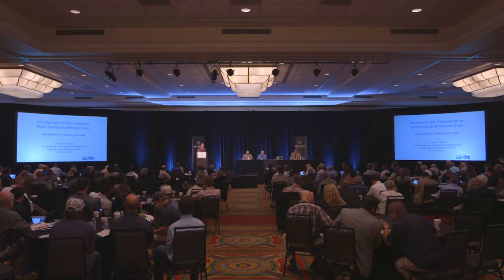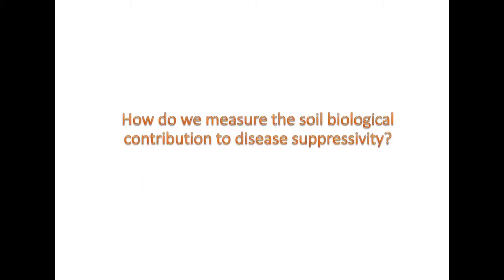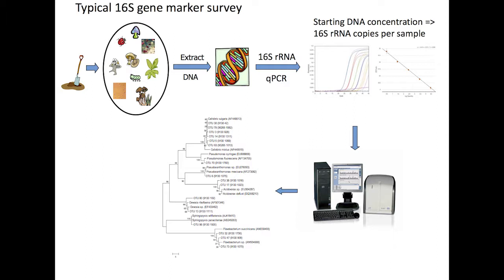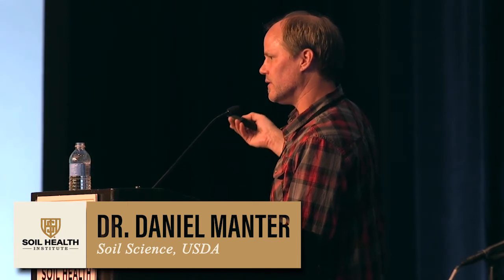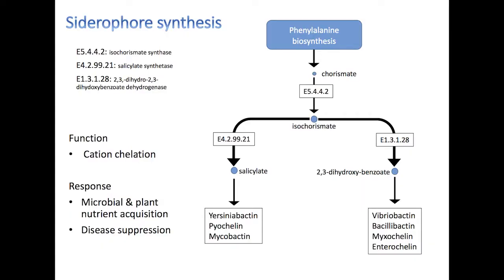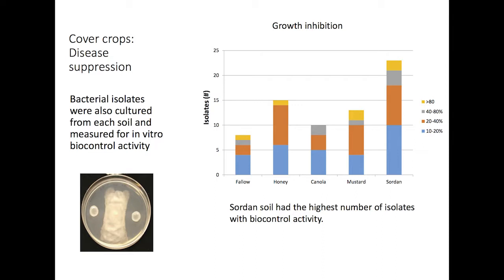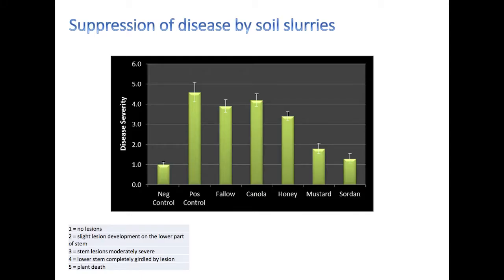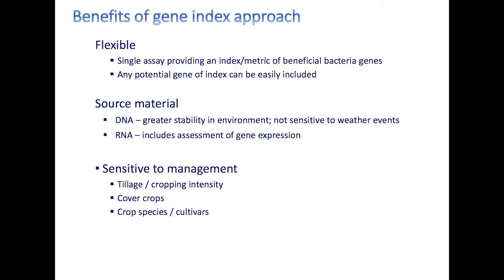Harnessing the Phytobiome- Dr. Daniel Manter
Dr. Daniel K. Manter speaks about developing a predictive gene index. Using state-of-the-art technology, his lab has begun to predict and select for traits like disease suppression in cultivars for crop production. The new techniques are helping to better understand and catalogue the many ways to use crops as pest control and aid with water sequestration, among other benefits.

Dr. Manter defines soil health and soil quality by how well a soil functions in sustaining life. He introduces the “Soil Health Triangle” as a means to qualify key groups of indicators while judging the overall health of a soil. The Soil Health Triangle consists of three types of indicators: physical, chemical, and biological. Dr. Manter also describes “The Disease Triangle” as the relationship between pathogen, host, and environment. Manter argues that within the Soil Health Triangle, biological factors affect plant nutrition, plant defense, and pathogen growth more than chemical or physical indicators.

In Dr. Manter’s laboratory, next-generation, or high-throughput sequencing is used to measure the composition of soil samples. This sequencing allows the laboratory to map taxa-specific abundance and target beneficial genes of bacteria and gene-specific abundance relating to different cultivars and various beneficial tendencies. Specific genes and enzymes may be targeted due to their relative abilities at carbon decomposition, nitrogen fixation, nitrogen decomposition, respiration, etc.

The laboratory also coordinates trial experiments with various cultivars and closely follows other soil health trials that study variations between periods of crop rotations, grasslands, and fallow. The lab examined the effects of the cover crops mustard, canola, honeysweet, and sordan 79 on nematodes in San Luis Valley, CO. Throughout these trials increases in crop yield, nutrient acquisition, nematode control, and disease suppression were accurately predicted utilizing information from the gene index developed in Dr. Manter’s lab. The resulting revenue gains were increases of $60 to $400 an acre in tuber yield. These outstanding results illuminate the win-win scenario for best soil health management practices and the promising work being done within gene technologies.

Siderophores are a compound produced by plants and bacteria resulting in the bonding of positively charged ions, or cations. This bonding process, or chelation, results in the increase in nutrient efficiency of an organism. This process allows plants to out-compete pathogens for available cations and thus fend off disease.

Dr. Manter provides examples showing different cover crop cultivars increasing biomass and soil siderophore content. He then provides an extensive map of genera of beneficial bacteria color-coded by phylum and beneficial gene expression. These genes are shown to be redundant across multiple bacteria.

Dr. Manter explains how, using the gene index, a strong correlation exists between direct measurement of siderophore activity and disease suppression. With that information, the relative increases in yield, quality, nutrient-use efficiency, microbial biomass and disease suppression was accurately predicted for the interaction of various potato cover crops due to siderophore producing bacteria.

Dr. Daniel K. Manter originally hails from New Hampshire and earned his B.S. in Biology from Bates College and his M.S. in Forest Ecosystem Science from the University of Maine. After crossing the Mississippi for the first time, he worked at the Los Alamos National Laboratory on DNA damage and repair. He then continued west to pursue a Ph.D. in Forest Science at Oregon State University in 2001, working on the physiological impacts of Swiss needle cast on Douglas fir. Dr. Manter is currently a Research Soil Scientist with the Soil Management and Sugar Beet Research Unit of the USDA plant-microbial interactions aimed at optimizing soil health, defining microbial community structure and function, and disease suppression. His research emphasis is on developing new management strategies and novel assessment approaches and techniques to promote and maintain soil health and productivity using rapidly developing genetic techniques.

Dr. Manter spoke before the 2nd Annual Meeting of the Soil Health Institute in St. Louis, Missouri on July 14th, 2017.